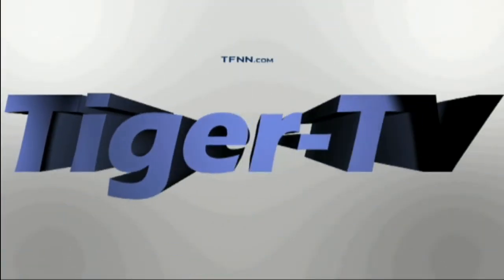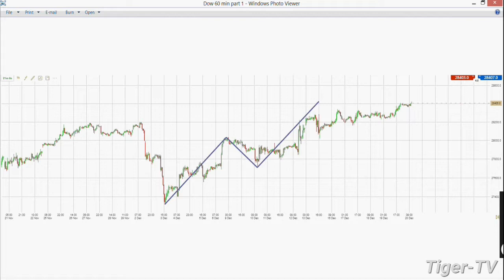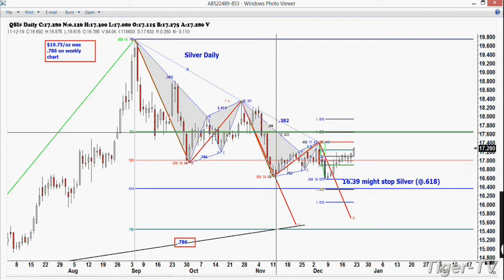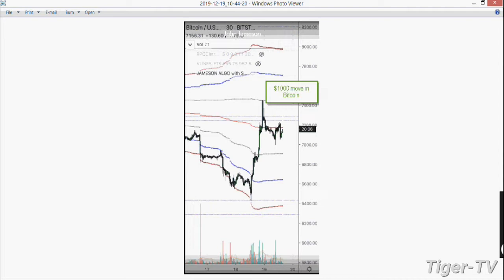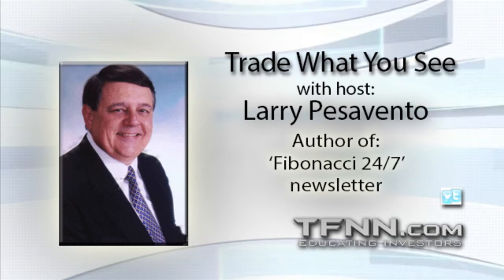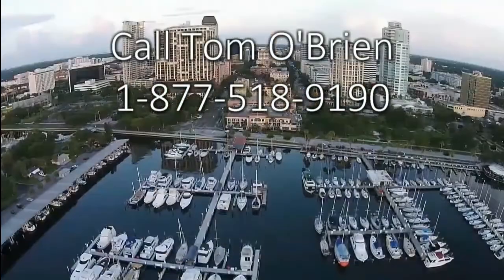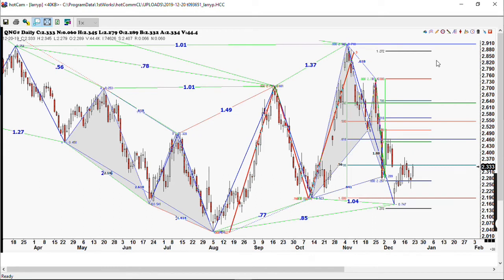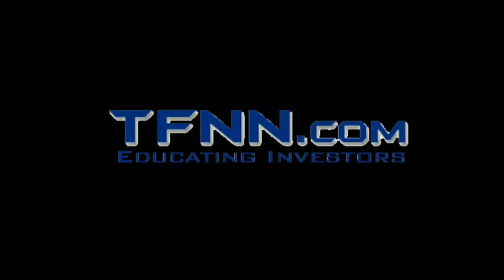December 20th, Trade What You See with Larry Pesavento on TFNN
Every Trading Day at 9AM EST to follow along with Larry Pesavento, LIVE, as he hosts Trade What You See, here on TFNN!

Larry Pesavento is a 45 year veteran trader. He began his career trading full time in 1967 while he attended graduate school leaving with an MBA in Finance, following a BS in Pharmacy. In 1982, Larry became a member of the Chicago Mercantile Exchange where he was a local in the S&P's currency pits. Larry is the author of numerous books on trading and investing including 'Trade What You See: How To Profit from Pattern Recognition' and 'Harmonic Vibrations: A Metamorphosis from Traditional Cycle Theory to Astro-Harmonics'.